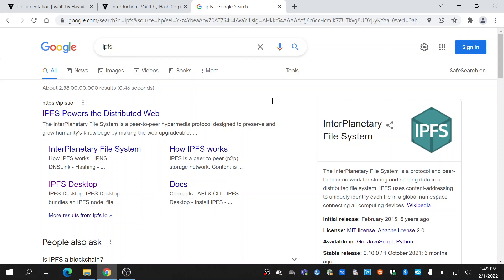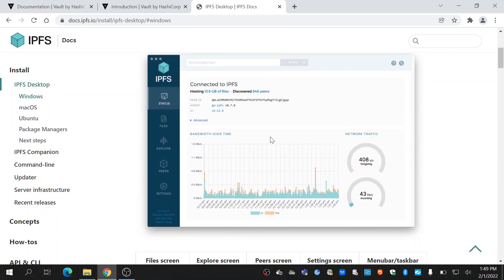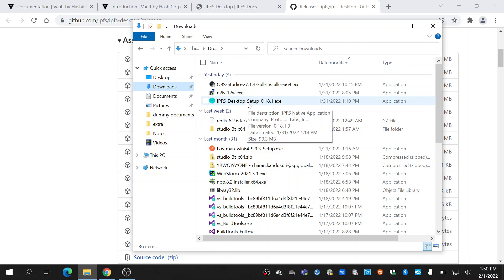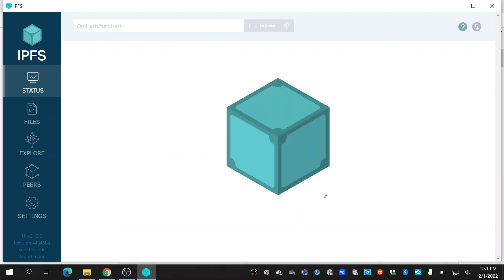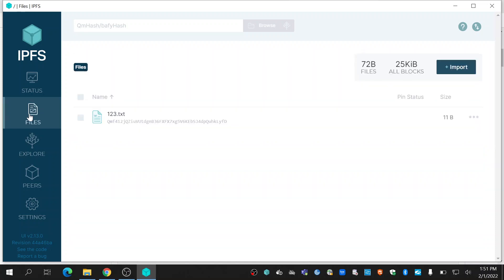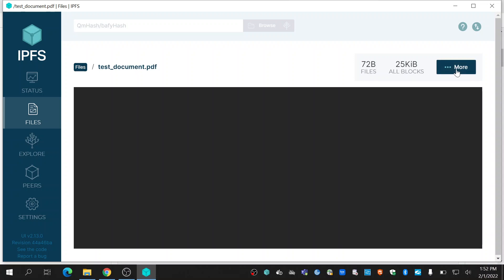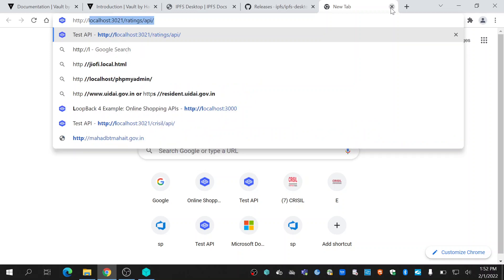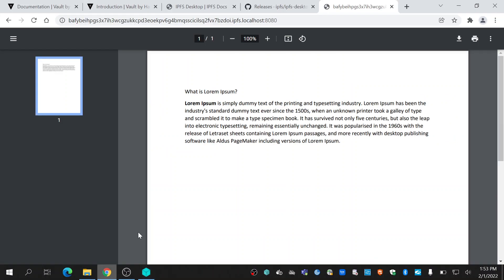IPFS Installation In WINDOWS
This video shows installation process of IPFS in windows system.